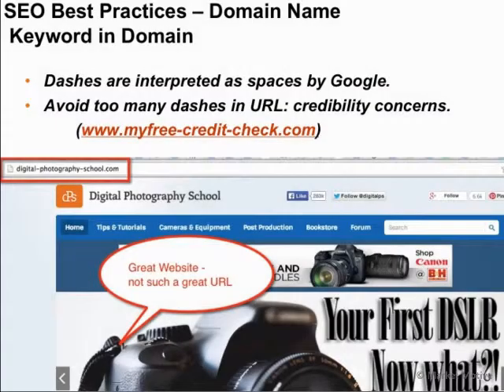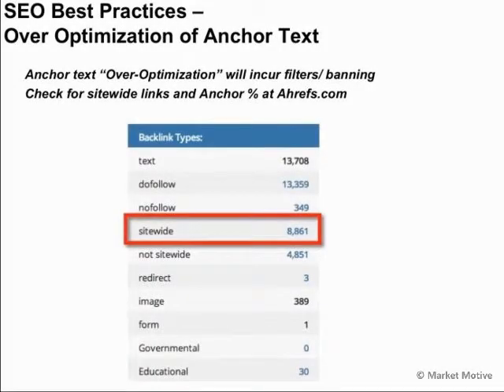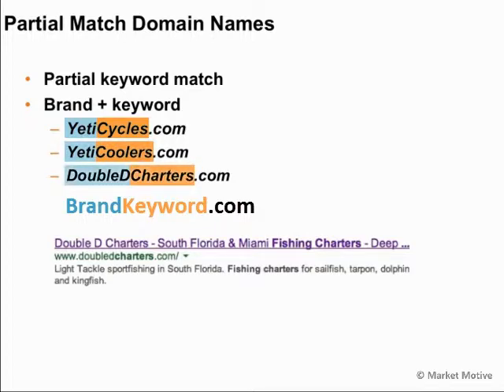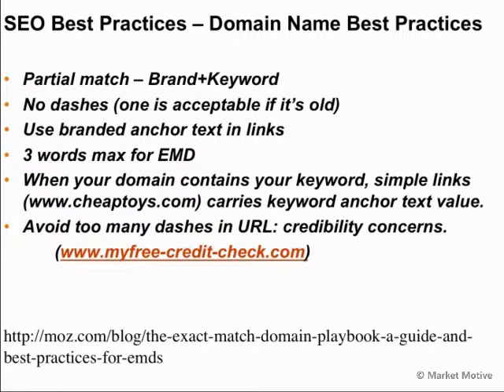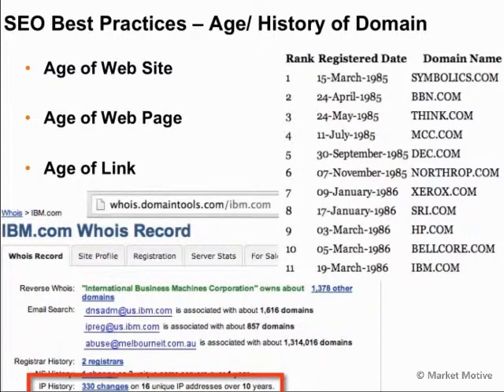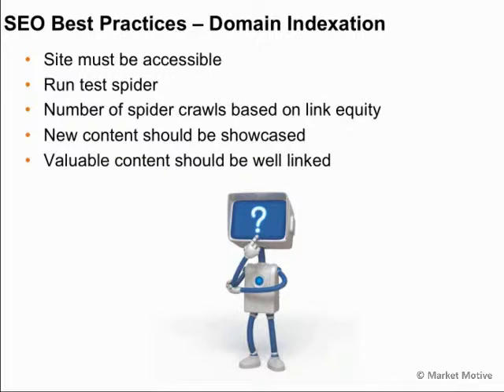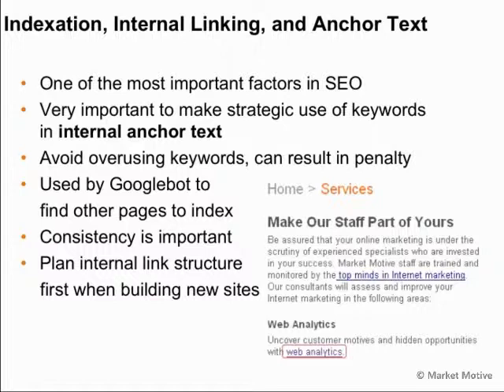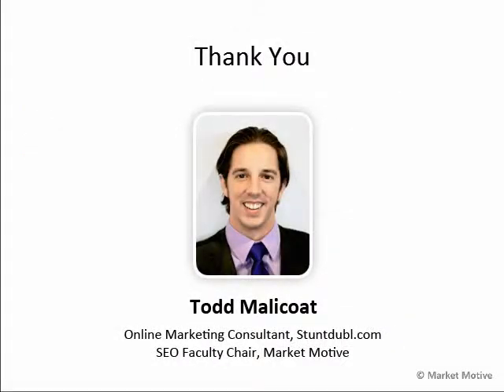SEO Best Practices, Part 5 Domain Optimization